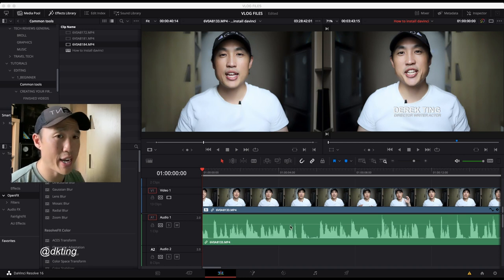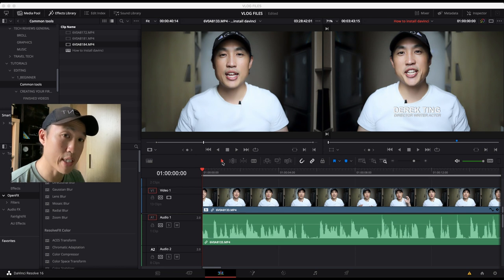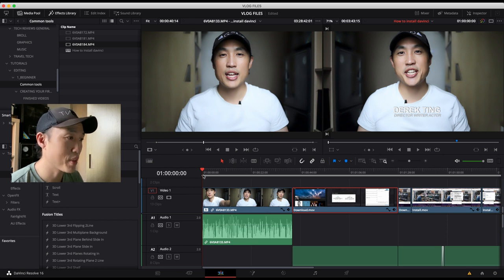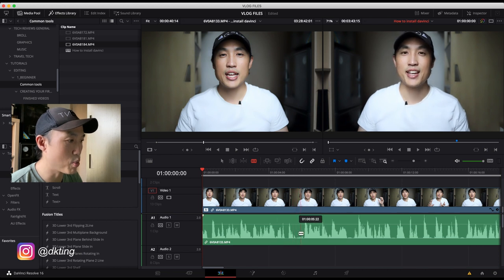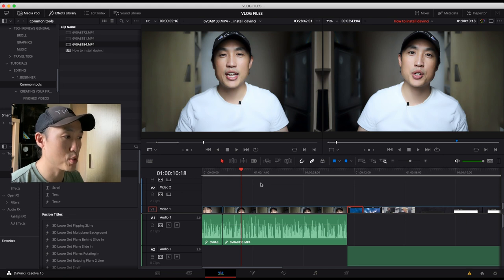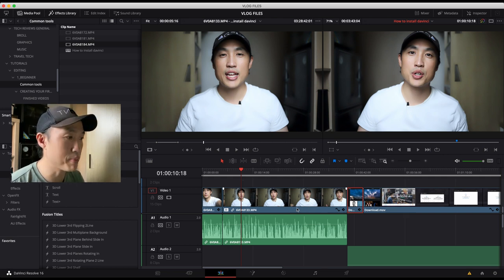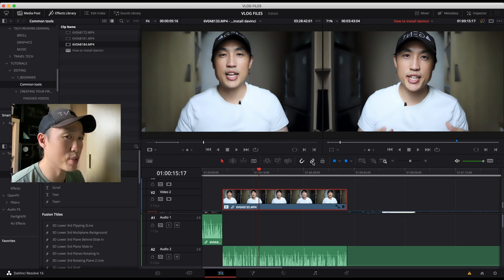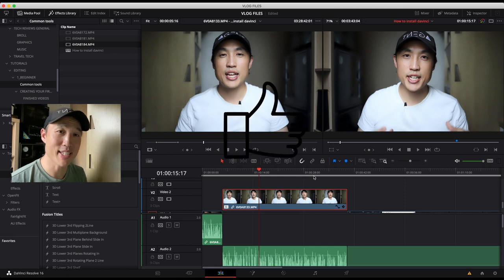Editing for Beginners: Top 5 Editing tools |Davinci Resolve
This is a super basic tutorial for people to get familiar with how to edit videos.  It's made for entrepreneurs and filmmakers to get started and quickly understand what it takes to make a video.